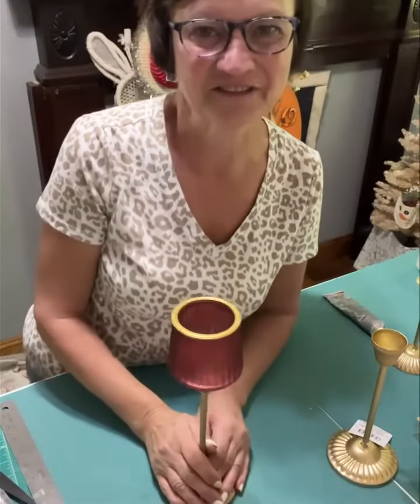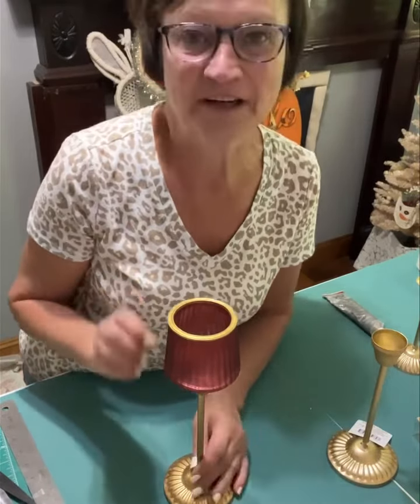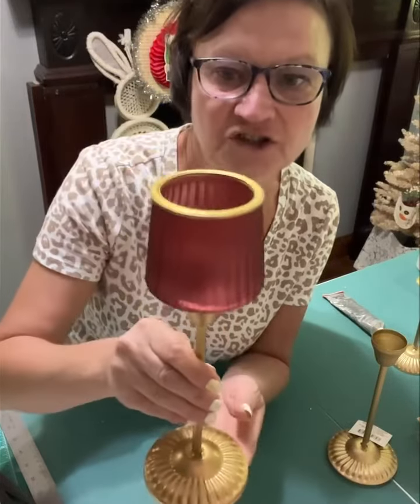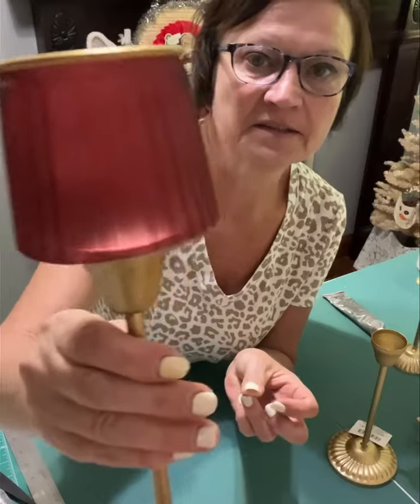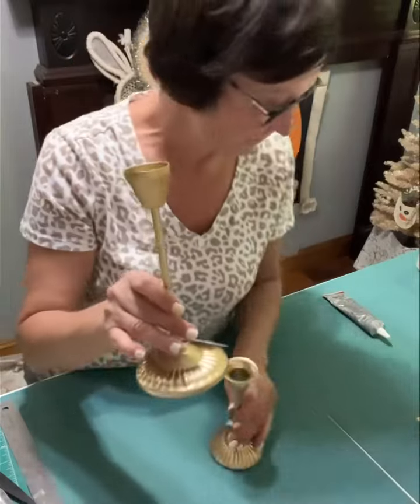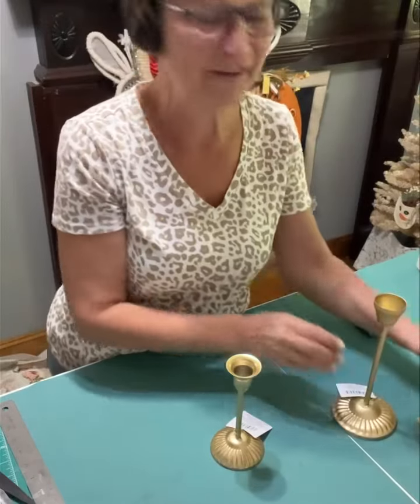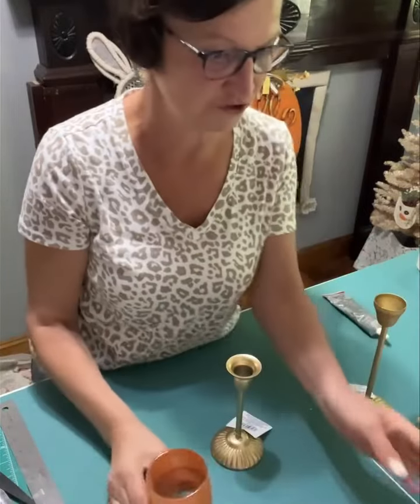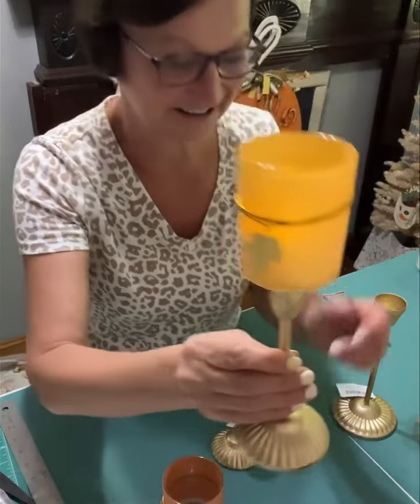Dollar Tree Fall Candles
Grab yourself some metal gold candlesticks, orange and gold candle holders from Dollar Tree and make this beautiful set of Fall candles!